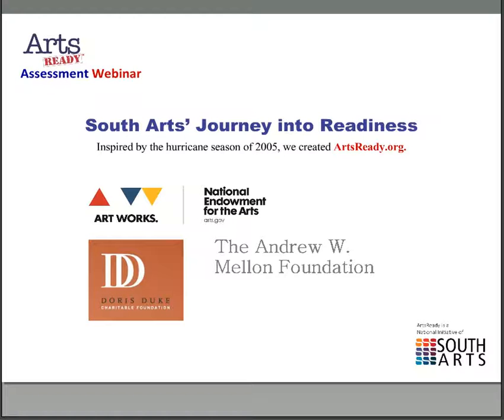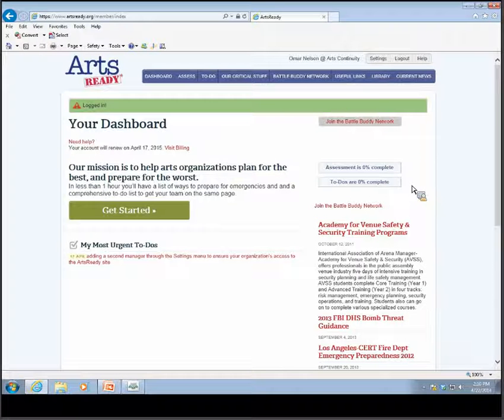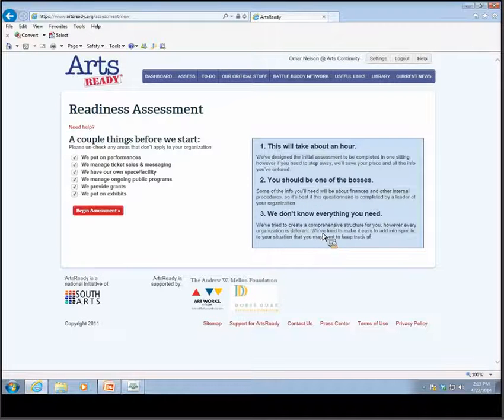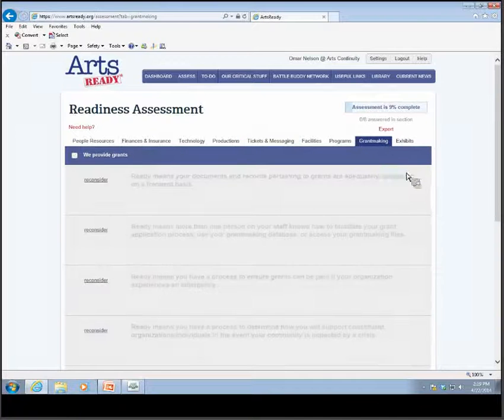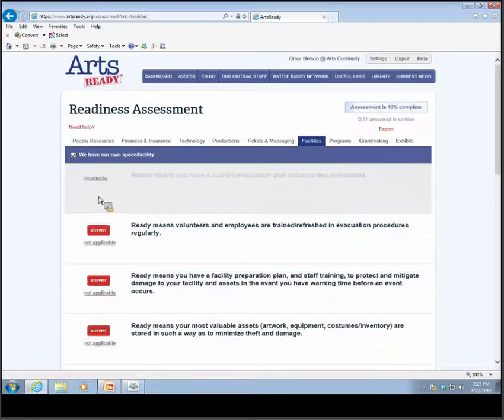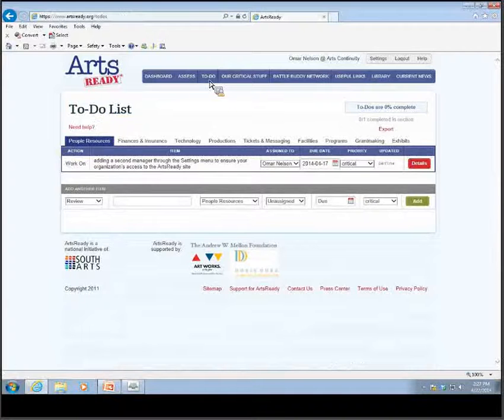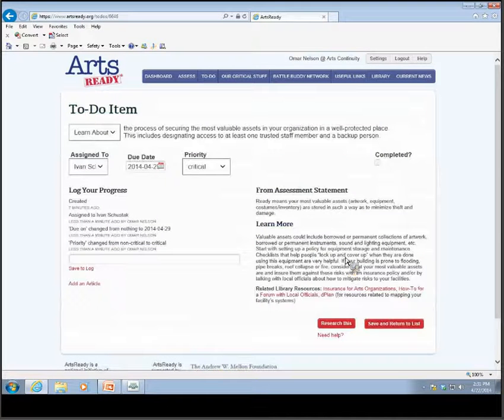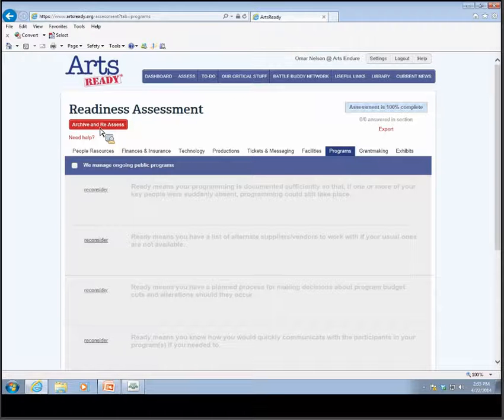2014-04-22 - ArtsReady Assessment Webinar - Premium Members